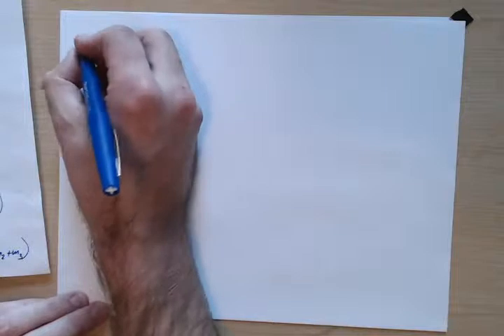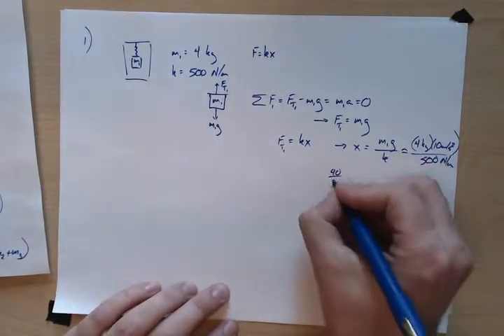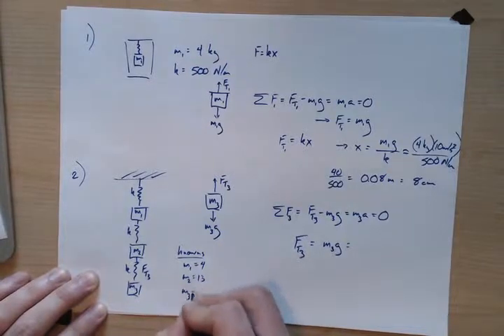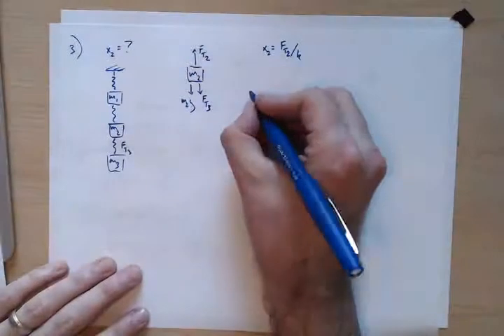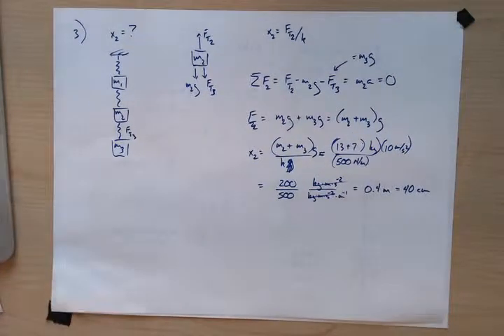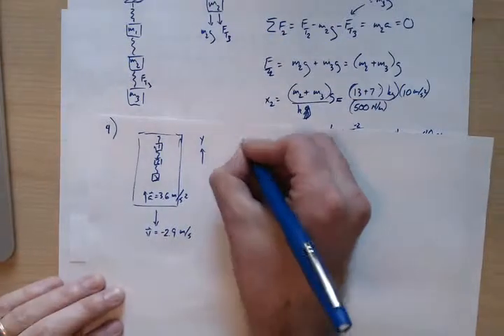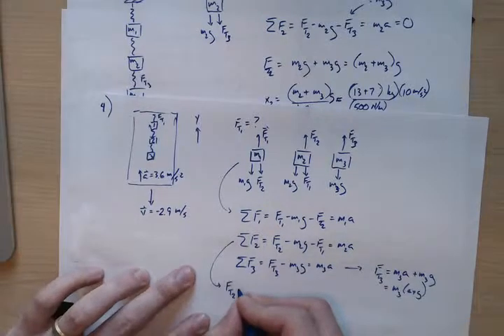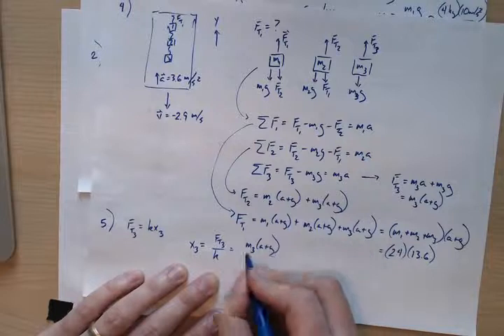PHYS 251: How to find stretch of a spring with a hanging mass, in a moving elevator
I realize this is difficult to view on account of the camera going in and out of focus. This particular camera does not work nice with OS X, and I cannot turn off autofocus. Future videos won't have this problem if I can make them in my office.